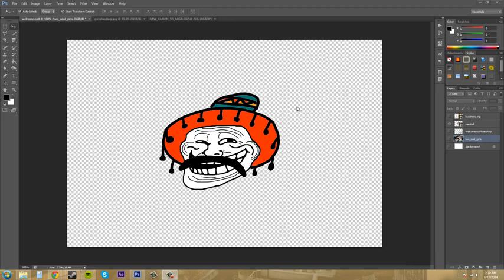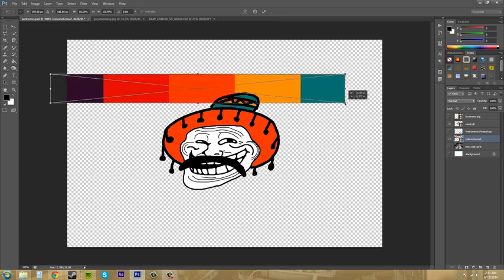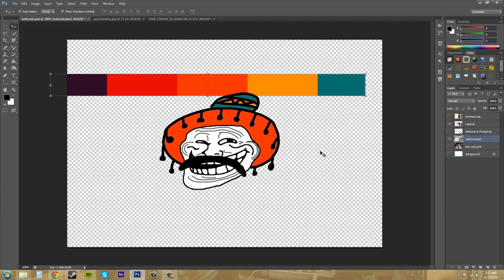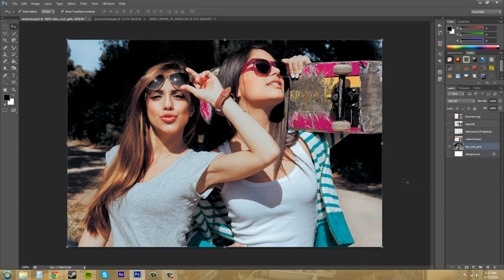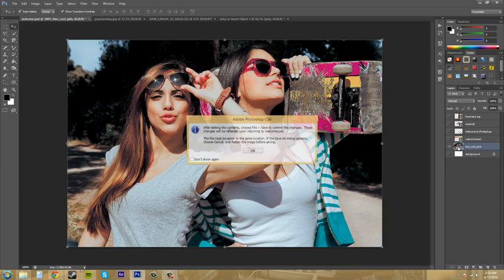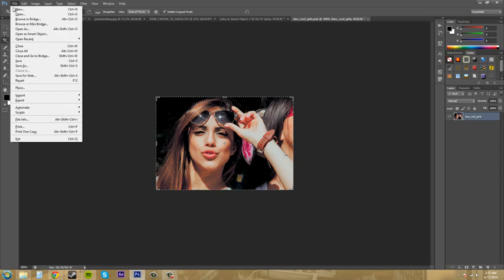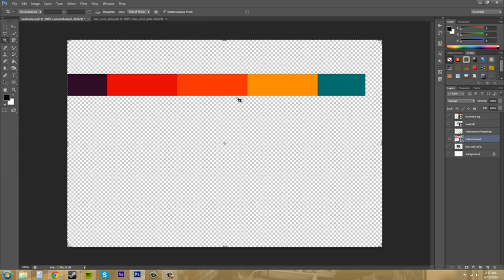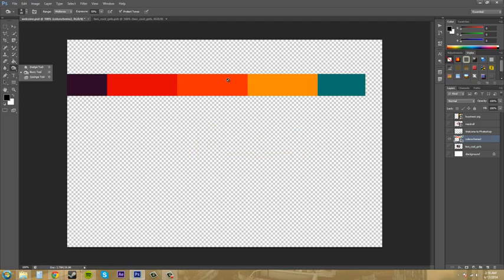Photoshop CS6 Tutorial 11 - Smart Objects | Computer Podda